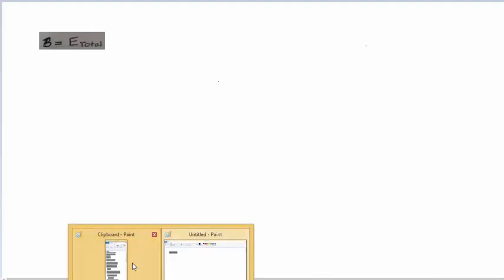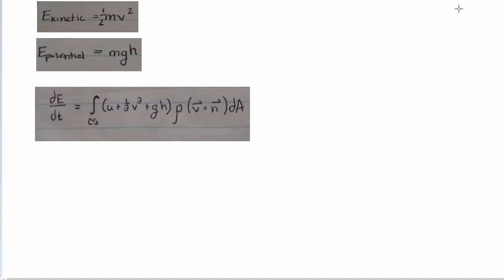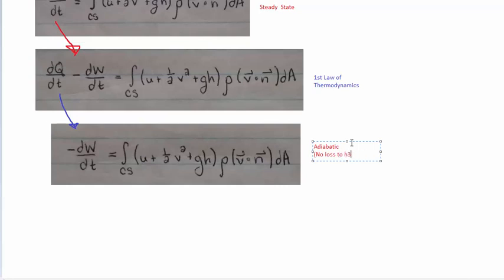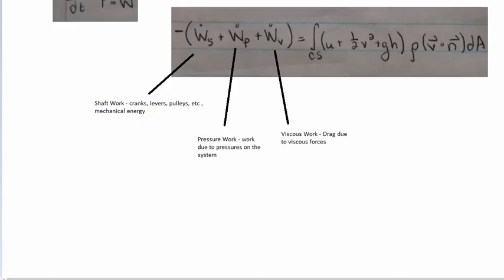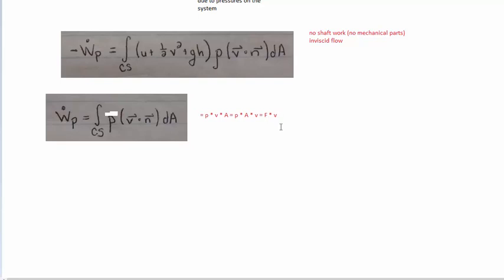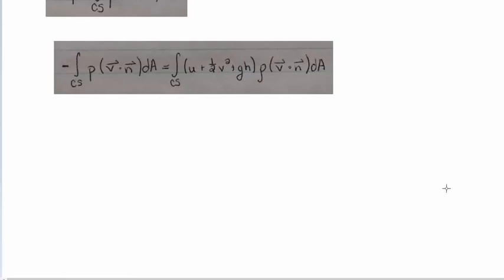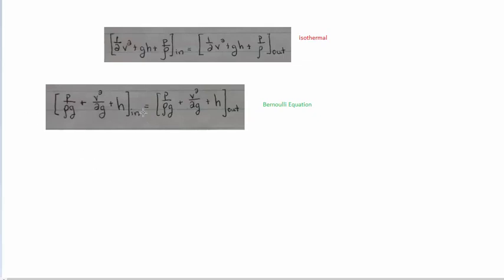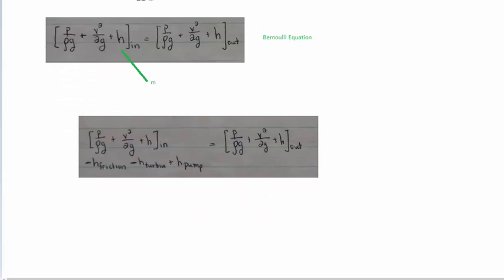Reynolds Transport Theorem - Energy - Bernoulli Equation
Lectures adapted from Professor Maria Tomassone, Rutgers University